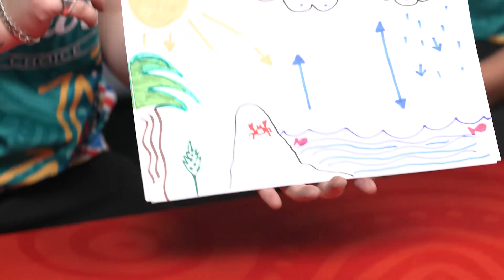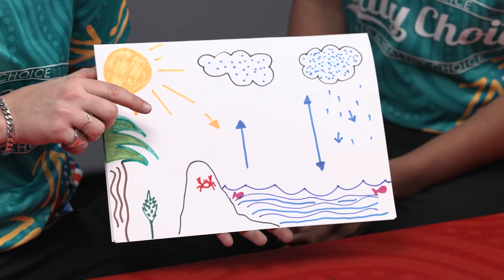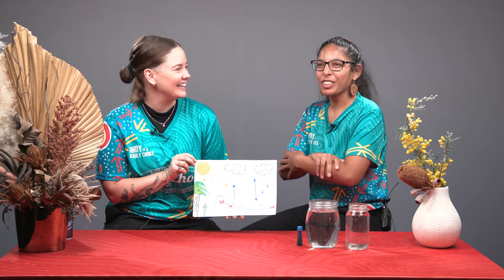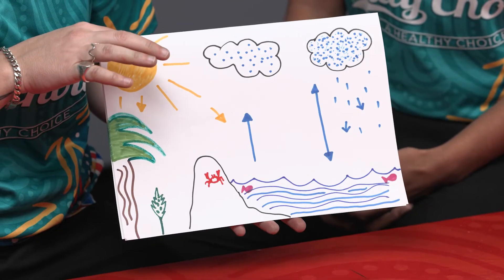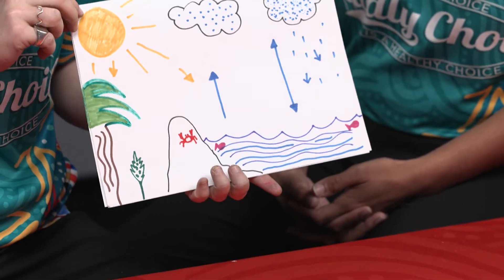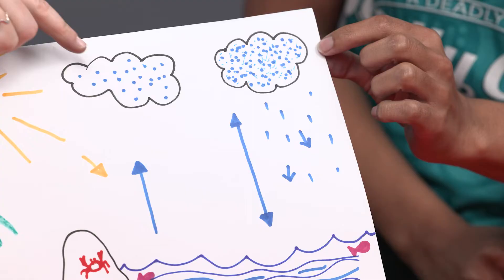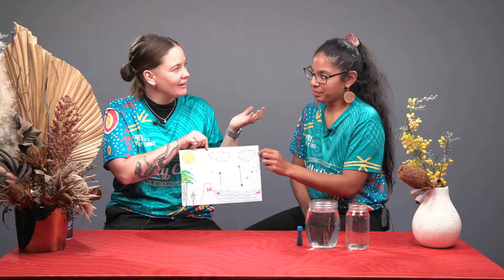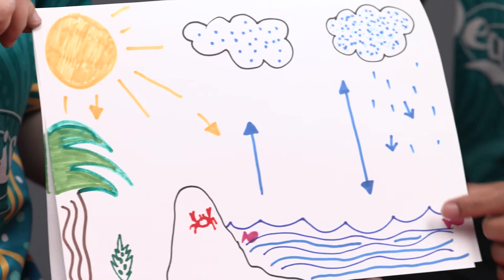Rain Clouds Science Experiment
The Deadly Kindies team is getting creative in explaining how rain clouds are formed!